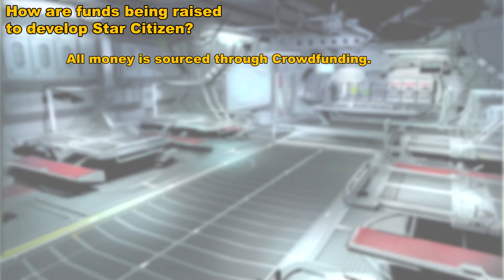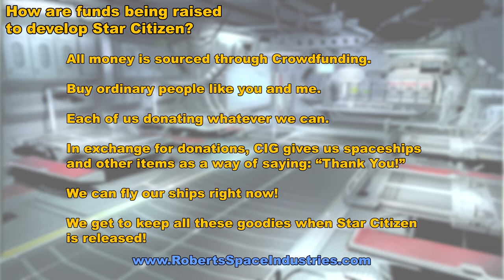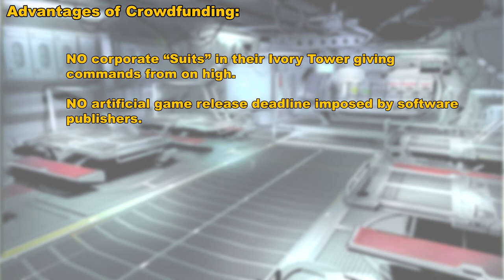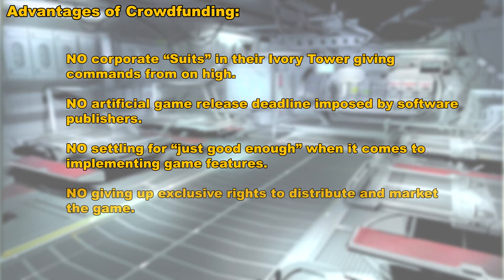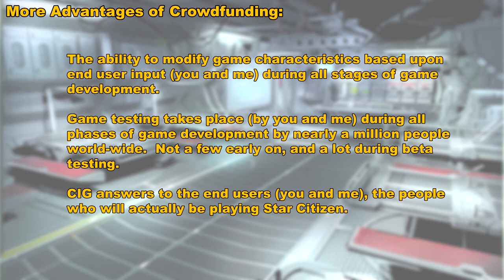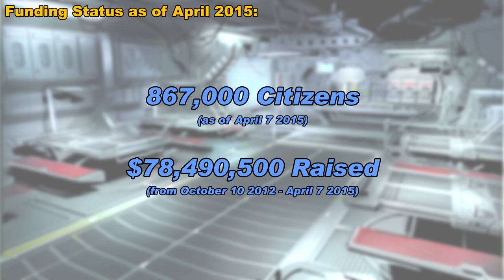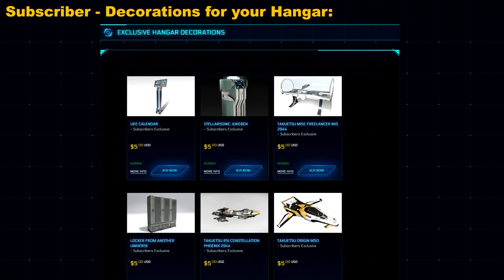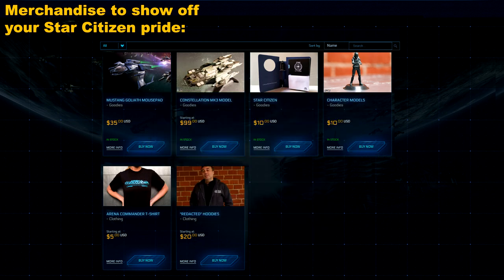Star Citizen Beginner's Guide - Part 4, Funding the Game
In this video you will learn about how Star Citizen is being funded.  This is Part 4 of a multi-part series of videos.  Star Citizen is a space adventure game being developed by Chris Roberts and his team at Cloud Imperium Games.

“Bach’s - Brandenburg Concerto In G” courtesy of Archive.org